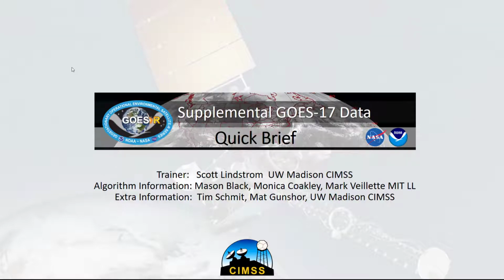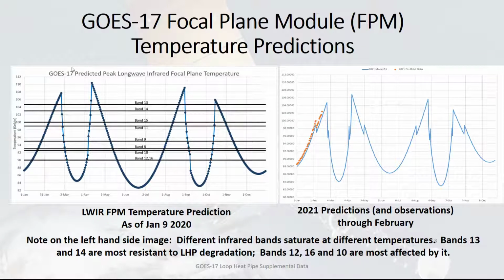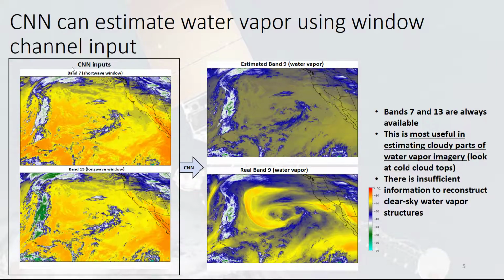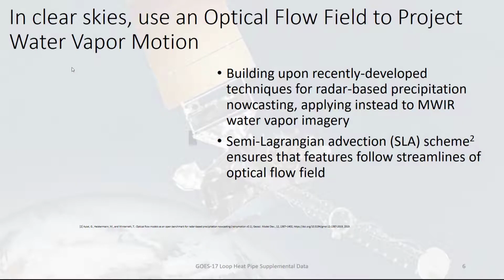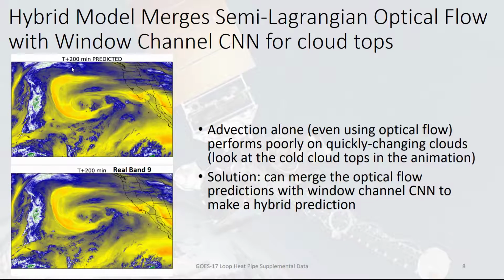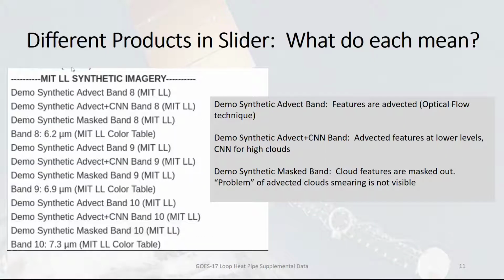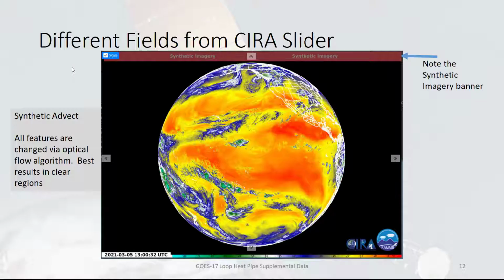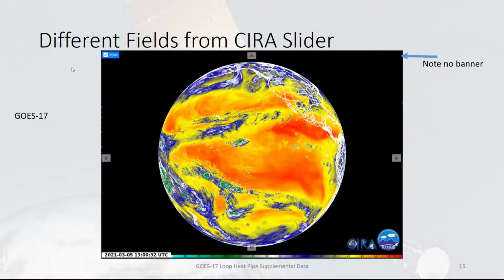How (Supplemental) Synthetic GOES-17 Water Vapor Data are created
The CIRA Slider includes synthetic water vapor imagery created by scientists at MIT LL to supplement GOES-17 data that are lost because of the Loop Heat Pipe malfunction on GOES-17.  Data includes Synthetic Advected (motion in time governed by optical flow techniques) and Synthetic Advected + CNN (where data over high clouds are created using a Convolutional Neural Network that relates Bands 7 and 13 on GOES-17 to the infrared water vapor bands 8, 9 and 10).  Mason Black, Monica Coakley and Mark Viellette created this imagery.